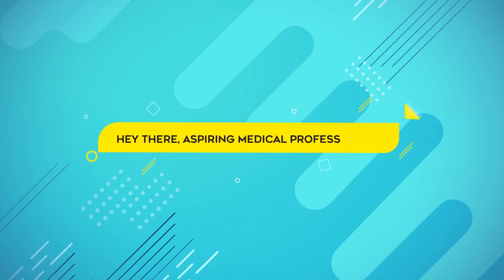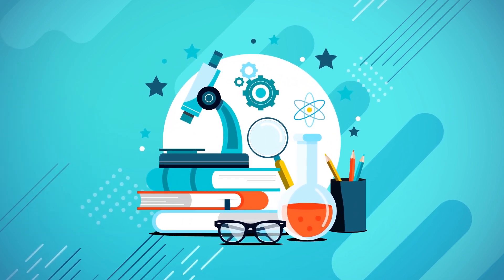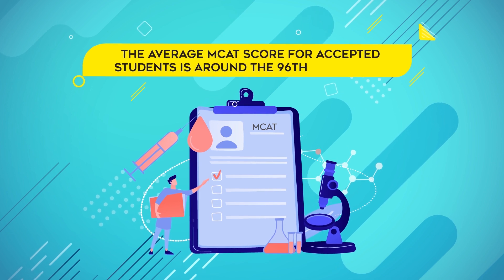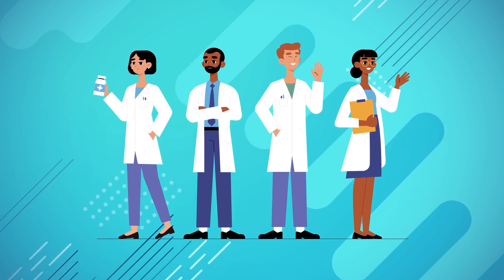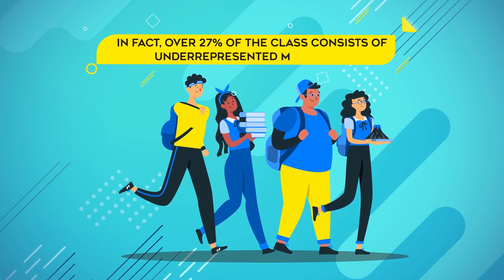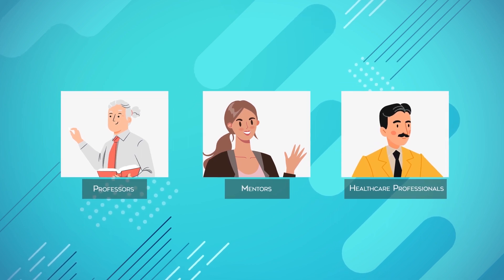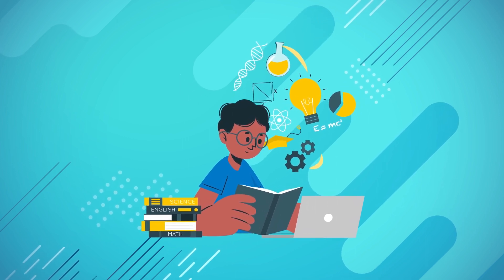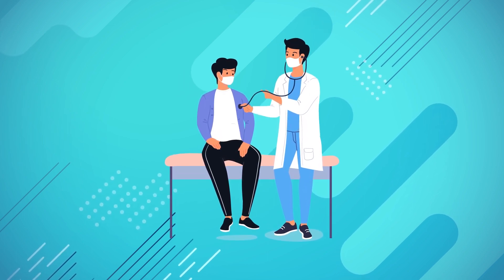How to Get Into Harvard Medical School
Discover how to get into Harvard Medical School in this complete video guide!  Discover Harvard Medical School's prerequisites and eligibility requirements, and gain tips on crafting a compelling application that captures the attention of the admissions committee. From optimizing your GPA and MCAT scores to securing strong letters of recommendation and writing a standout personal statement, we'll guide you through each step of the Harvard Medical School application journey.

If you’re looking for more med school application tips, head over to our blog for in-depth articles on every aspect of the application process.

0:28-1:44 - Harvard Medical School Requirements
1:45-2:07 - Harvard Medical School Class Profile
2:08-2:29 What Does Harvard Medical School Looks For In Applicants?
2:29-3:48  - Harvard Medical School Application Process
3:49 -5:26 - Additional Tips

At Inspira Advantage, our goal is to get you into your dream school by providing end-to-end support throughout the medical school application process. In this video, we discuss how to get into UCLA medical school, but we know these tips are only a fraction of what it takes to get into medical school. If you want to learn more about how to improve your overall chances of admission and application materials, take a look at our blog for helpful articles!